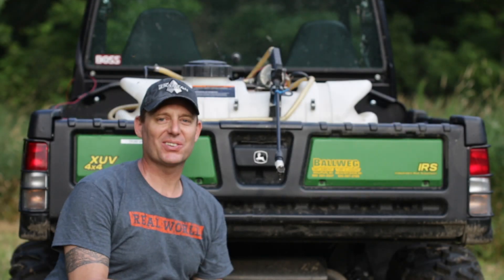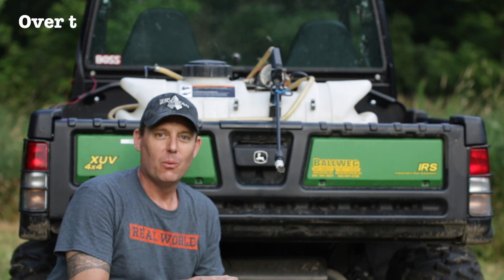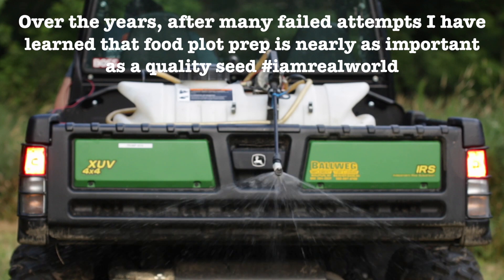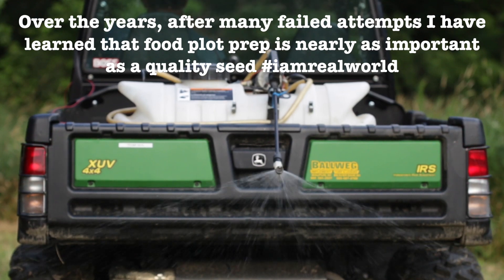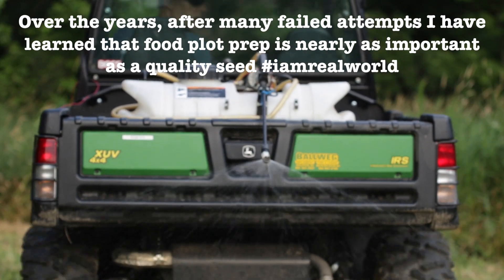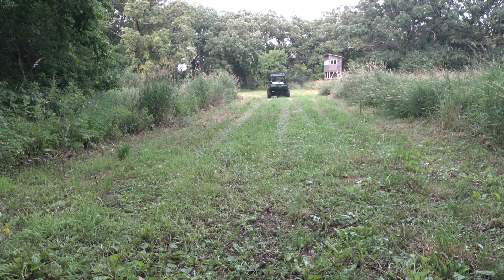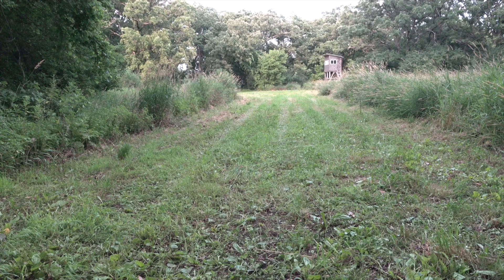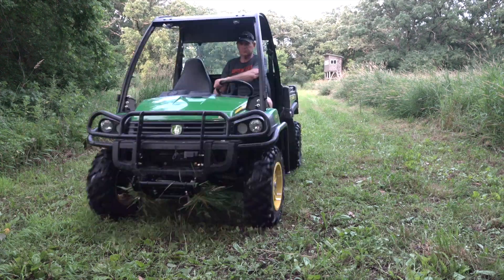Food Plot Prep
This video is about spraying your food plot